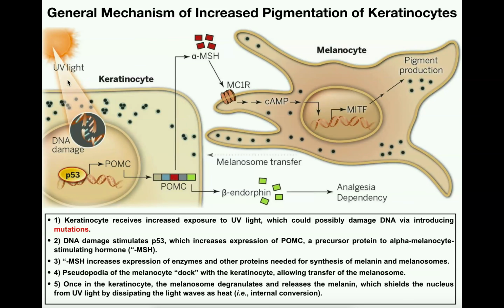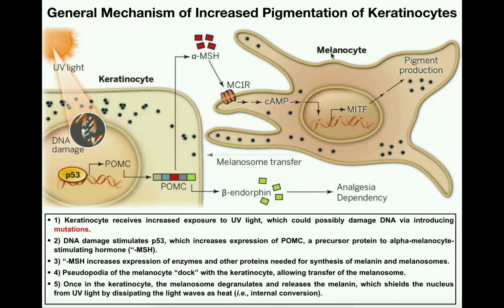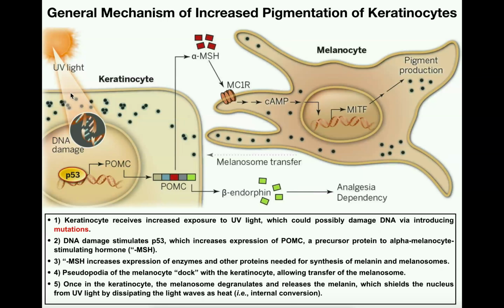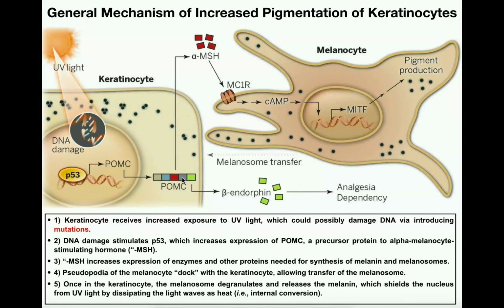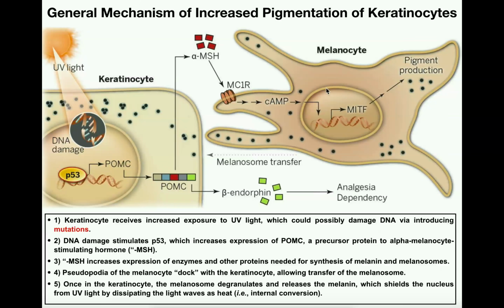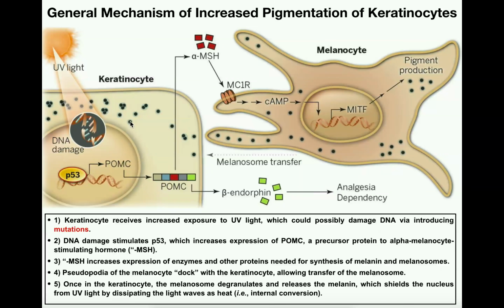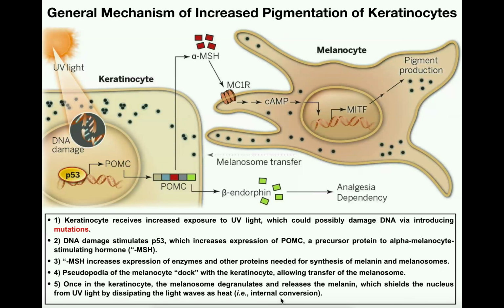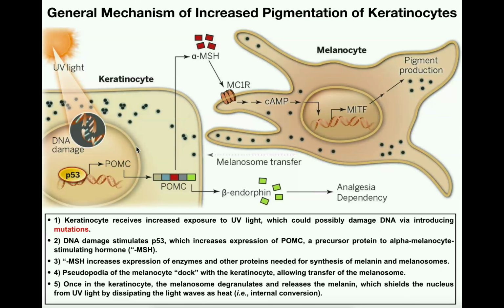How do Melanocytes Make Melanin?: Melanogenesis Mechanism